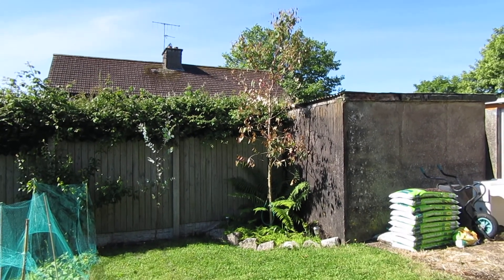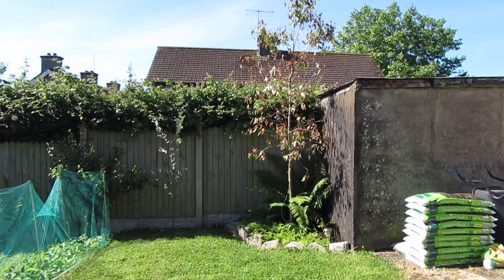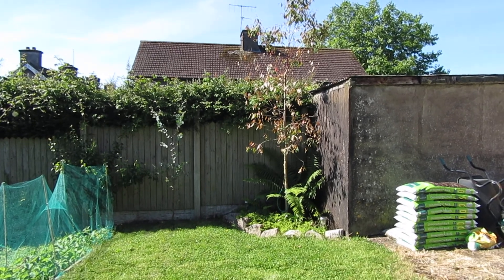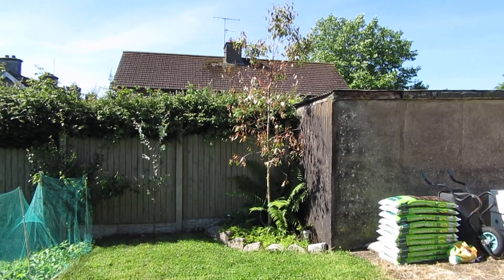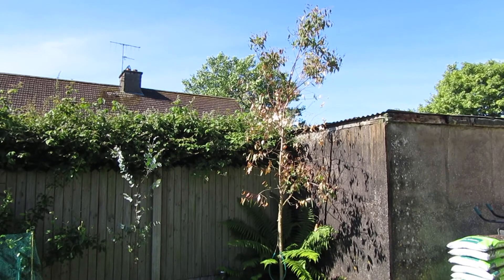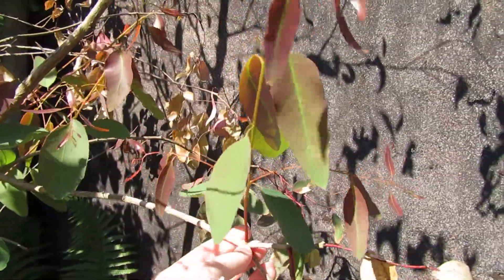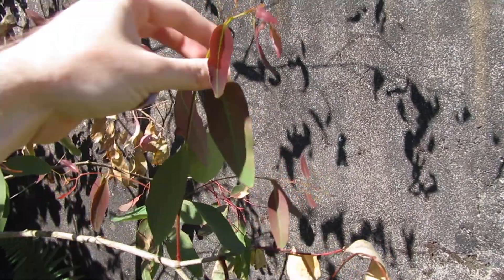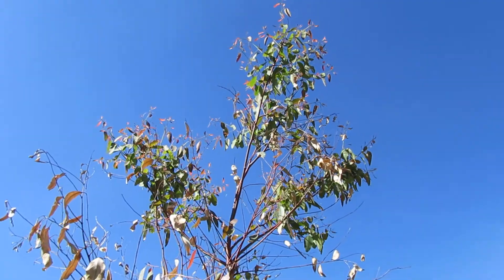Eucalyptus Alba in Cork, Ireland - recovery from frost damage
Eucalyptus Alba with snow damage in Cork, Ireland in April 2018
Will this Eucalyptus tree be cold hardy enough to survive a snow storm in an Irish winter?